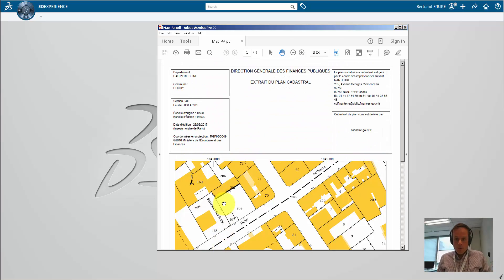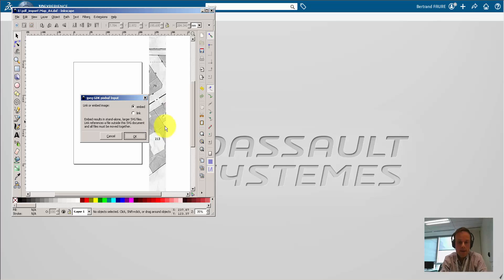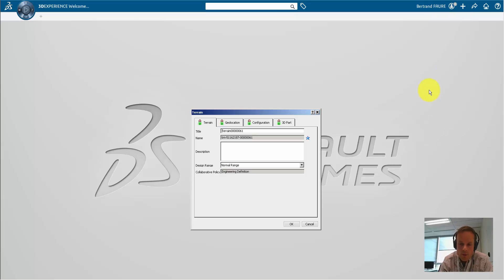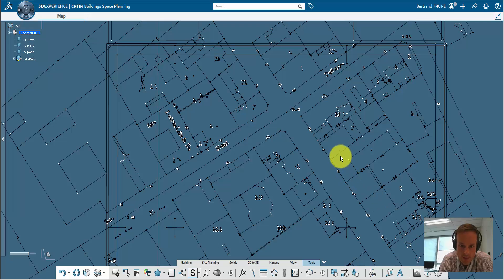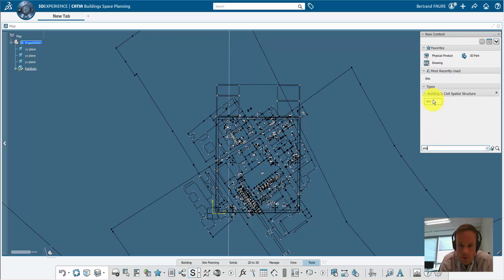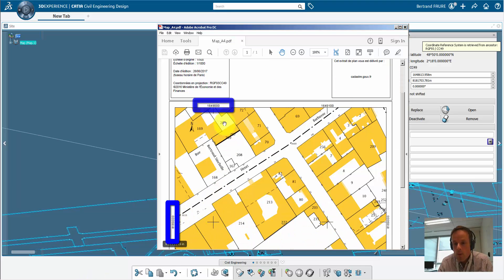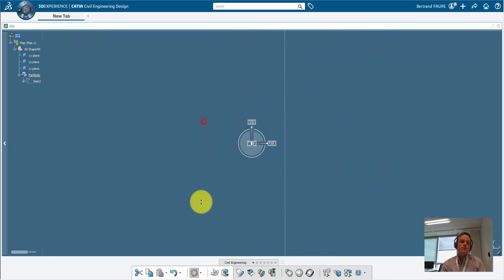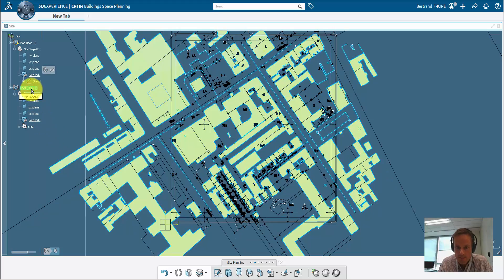3DEXPERIENCE CATIA Tutorial: import a pdf map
Official maps (cadasters) are often provided in pdf format. This video shows how to import them with high accuracy at scale 1, geolocate and cross check with Open Street Map import.
It's using Inkscape (free)